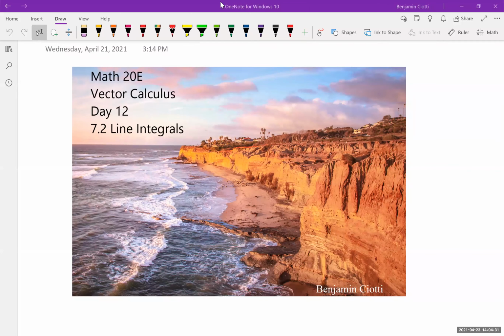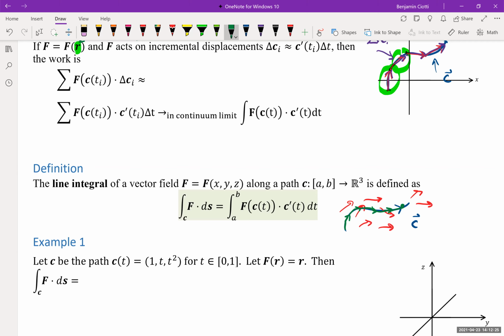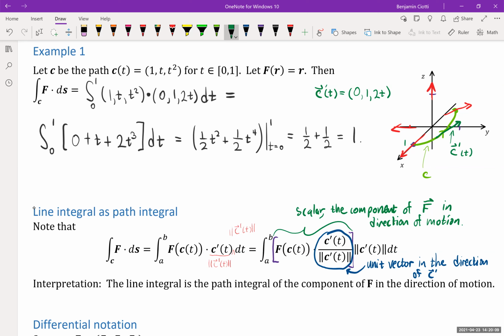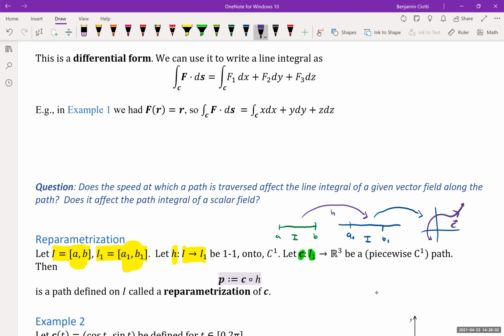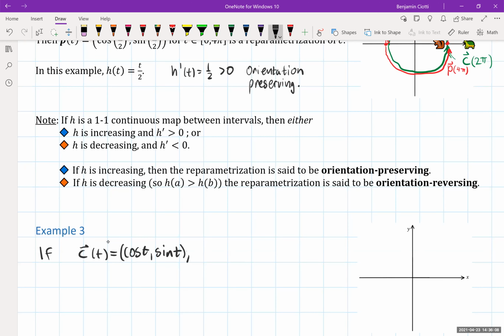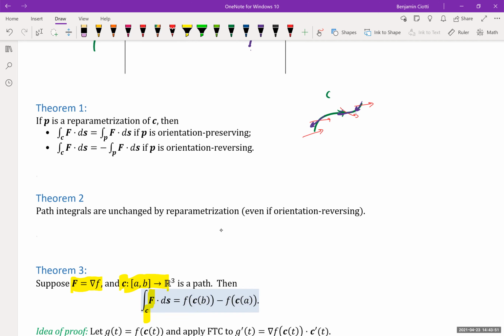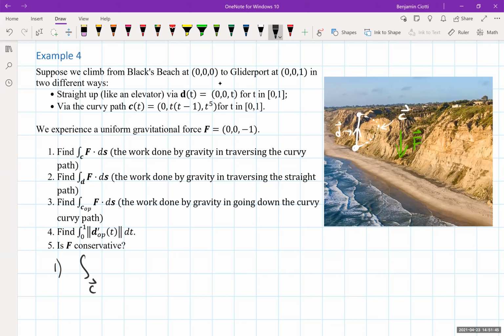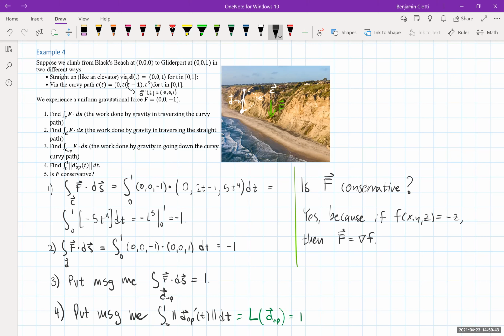Line Integrals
From Math 20E Vector Calculus, taught online at UCSD in Spring 2021.

In this lecture I introduce line integrals, differential notation for such, parametrizations and reparametrizations, orientation of line integrals, and some theorems on independence of parametrization and conservative vector fields.  I also do examples.